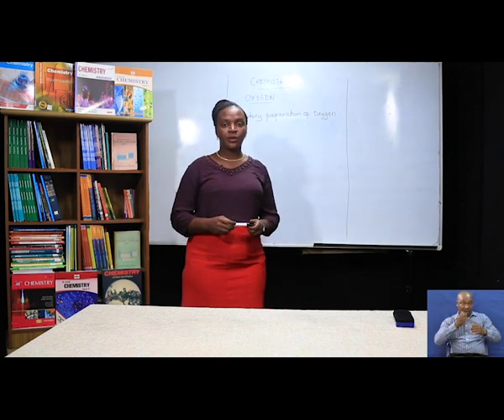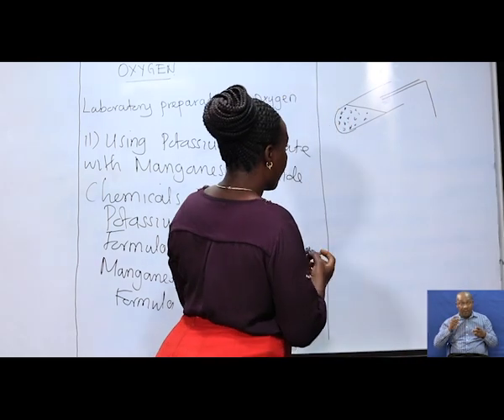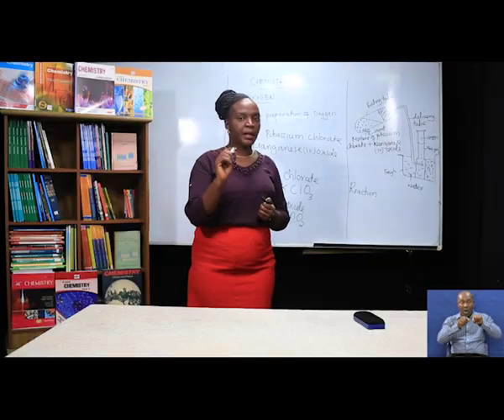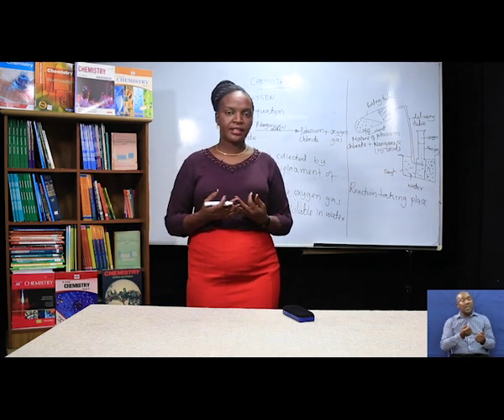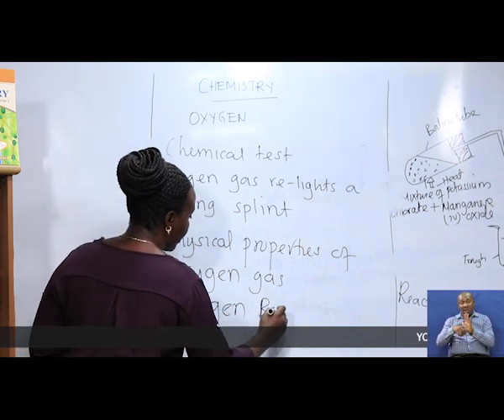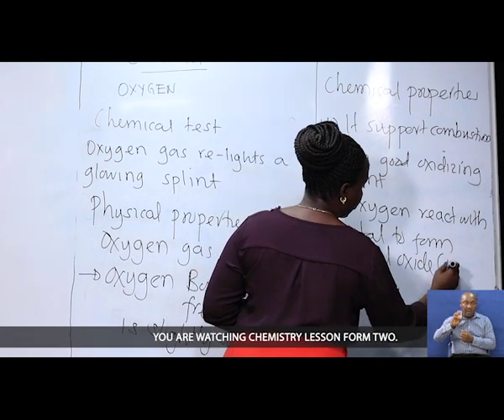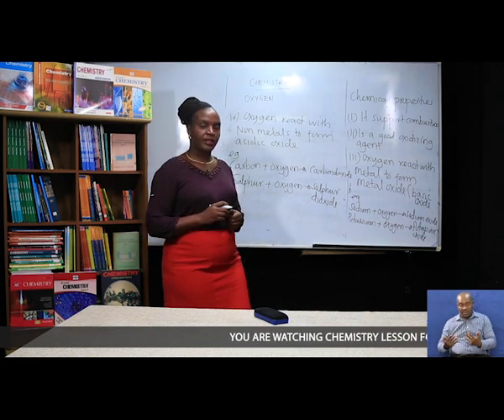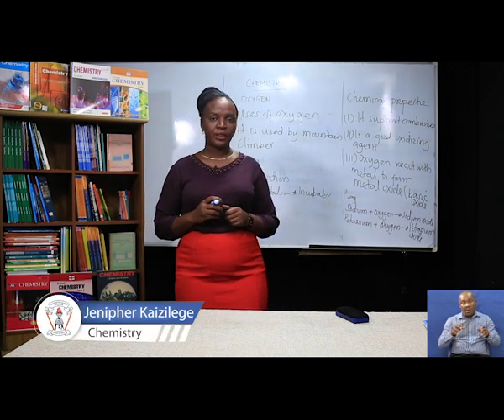CHEMISTRY: PREPARATION OF OXYGEN (FORM TWO)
Jipange na Pepa Inakuletea Kipindi cha Chemistry, mada inayojadiliwa ikiwa ni Preparation of Oxygen. Hii ni miongoni mwa mada inayoulizwa sana kwenye mitihani ya taifa kwa kidato cha pili sambamba na kidato cha nne.

Programu hii imeandaliwa na Global Publishers/ Global TV kwa ushirikiano na Taasisi ya Elimu Tanzania (TIE) kuhakikisha kwamba katika kipindi hiki cha janga la ugonjwa wa Corona, wewe mwanafunzi mahali popote ulipo unaendelea kupata vipindi vya masomo mbalimbali, MUBASHARA!

⚫️ JE, NA WEWE UNA HABARI?
⚫️ WASILIANA NA GLOBAL TV ONLINE ( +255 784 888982),  ( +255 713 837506)